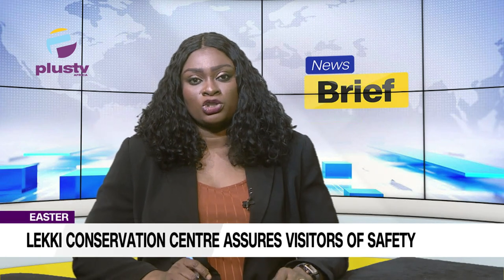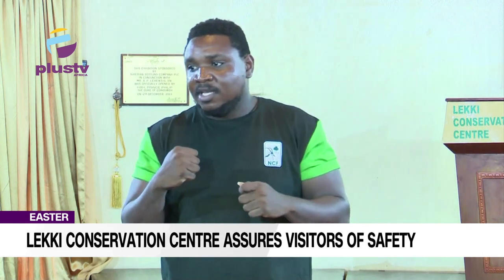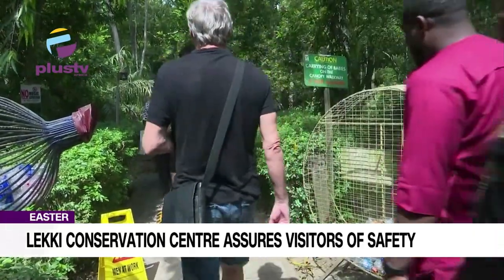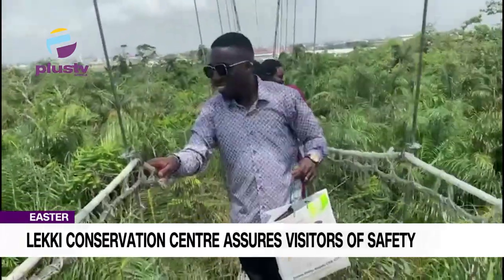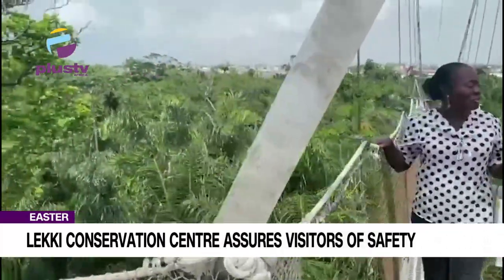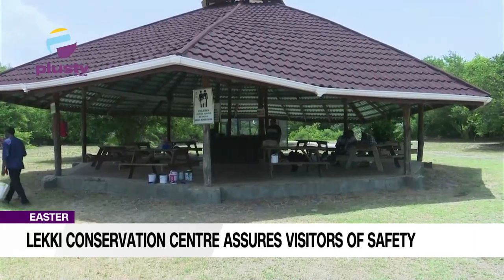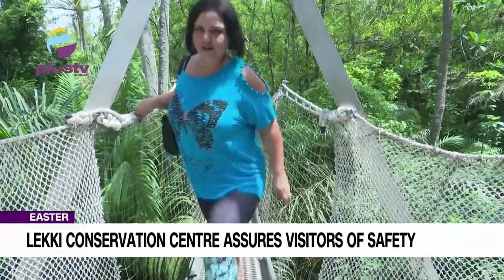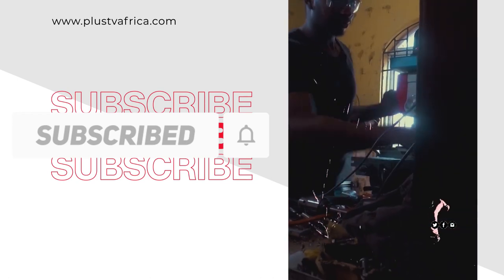Easter Lekki Conservation Centre Assures Visitors Of Safety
The Nigeria Conservative Foundation, NCF, has reassured tourists and visitors that all safety concerns have been addressed and the Lekki Conservation Centre is now open to the public.